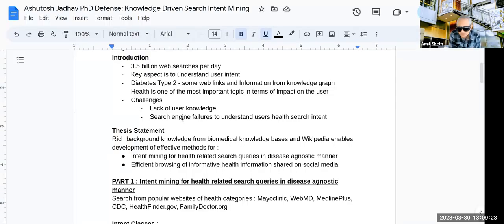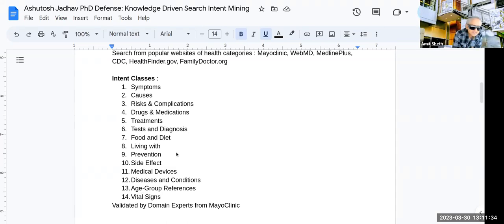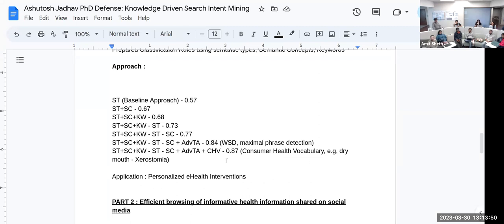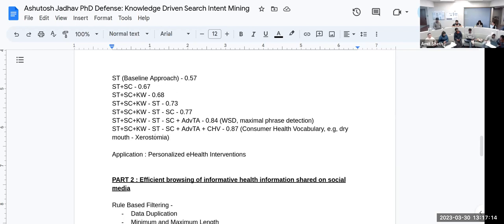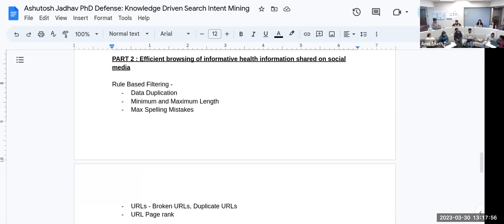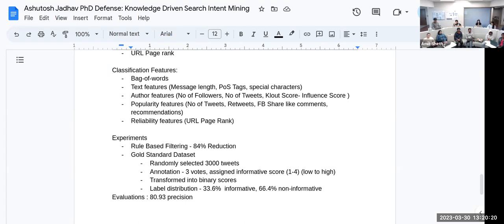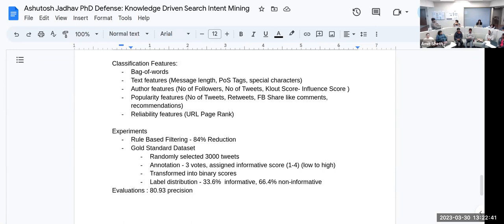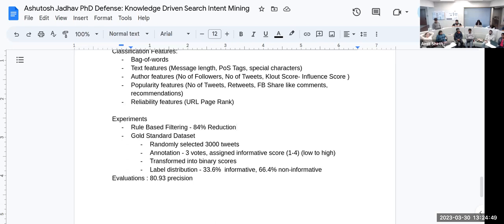Lecture 18-Phd dissertation overview:Ashustosh Jadhav-Raxit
PhD dissertation overview Ashutosh Jadhav-Raxit